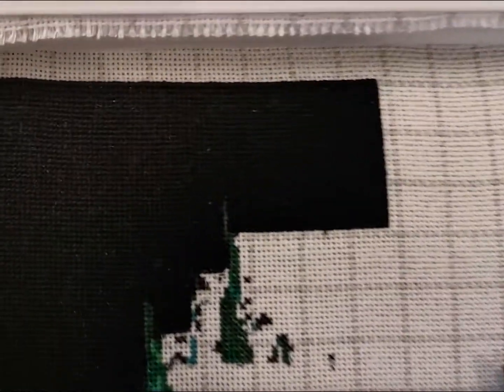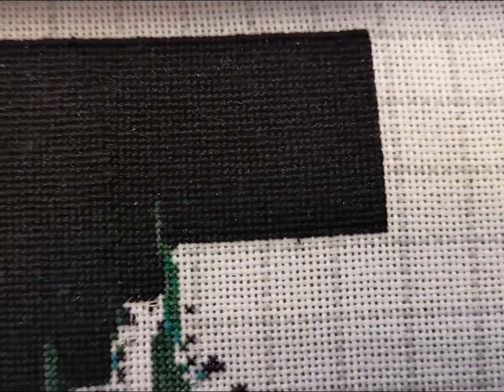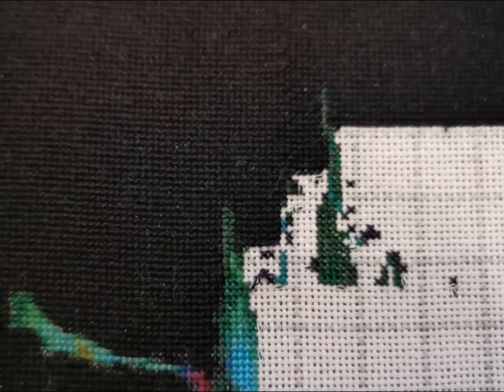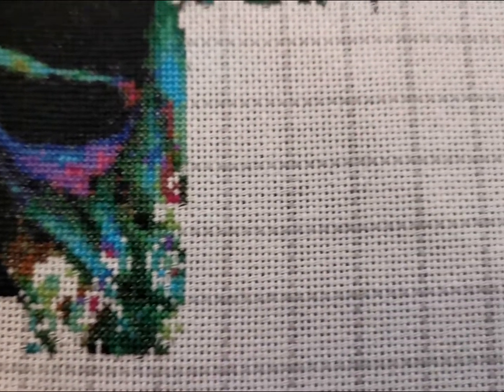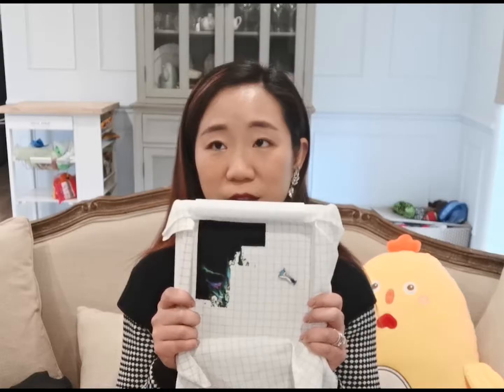Flosstube/Flozztube #12: June-July update, unicorn chart, plans, etc.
Hi Dabblers, it's Floz again. What else am I gonna do in lockdown other than making videos, housework and stitching? So here I am telling you what I've been up to the past a couple of months.

Neural Stem Cells Electron Microscope by Penumbra Charts
Tiny Rick needle minder
Pako floss organiser was purchased through an Aussie store called JK's Cross Stitch Supplies
Victorian Elegance by Dimensions Gold Collection (US version) (Designed by Sue Halstenberg).
The Countryside by MaxStitch
Panda & Sootball needle minders
Wedding Sampler by Teresa Wentzler was purchased through Aussie Stash Unload Facebook group.
All supplies for TW Wedding sampler were from JK's Cross Stitch Supplies
Wedding Ride by Imaginating (Designed by Joan Elliot)
The Rose Arbor Cottage by Thomas Kinkade was purchased through Aussie Stash Unload Facebook group.
Sacred Grove by Ipaintwithneedle
Mother's Care by Ipaintwithneedle